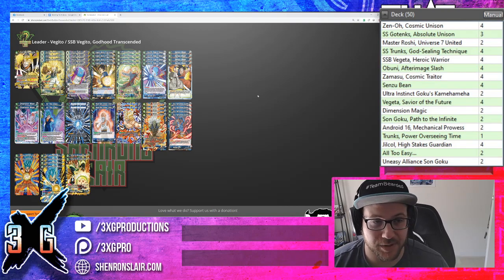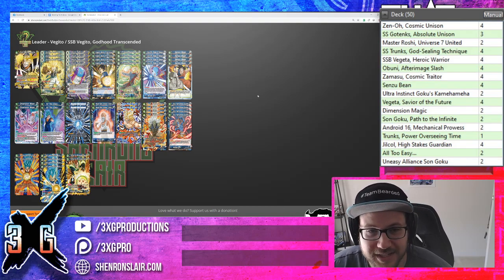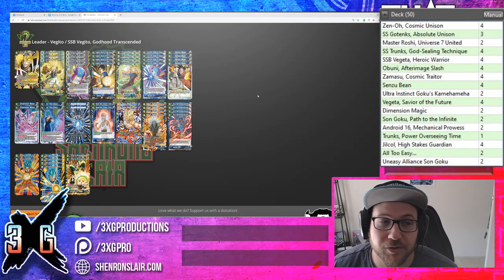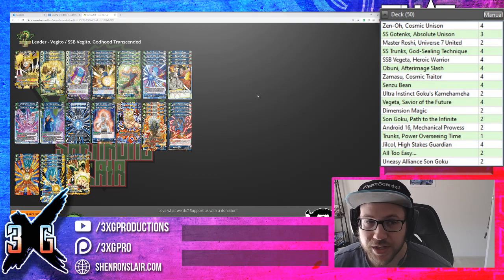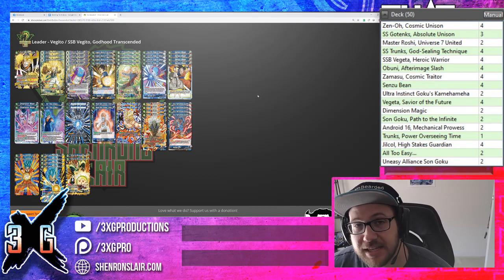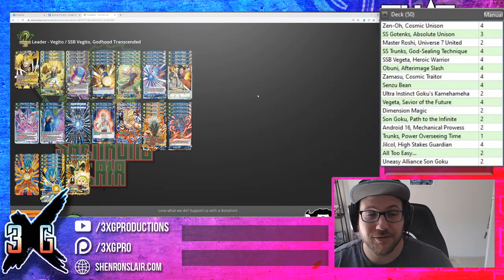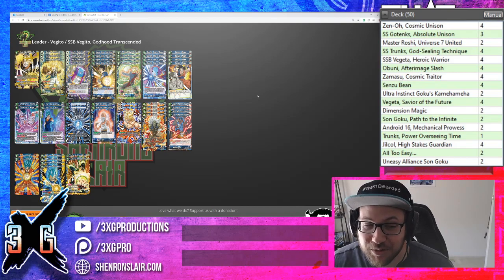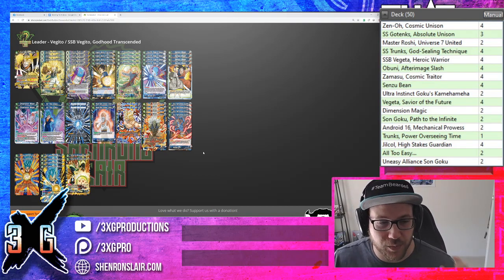UPDATED SERIES 10 VEGITO DECK!!! - Dragon Ball Super Card Game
More testing = more tweaks and more insight! The game has changed for sure and today we dive into the changes made to Vegito to make it as competitive as possible heading into Series 10.